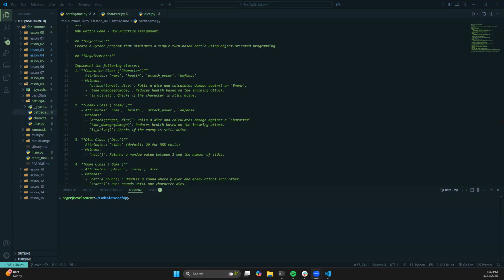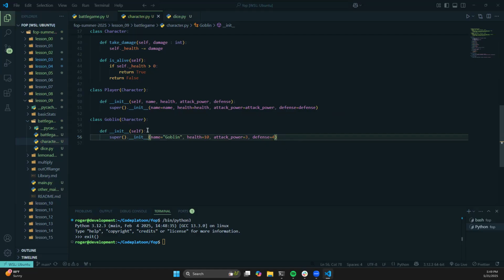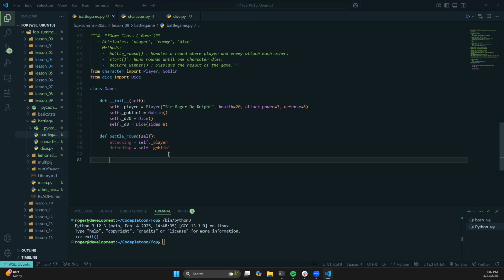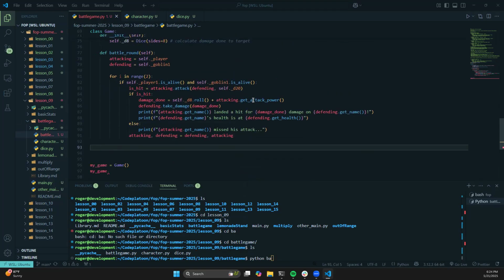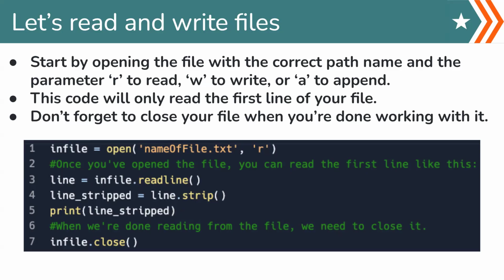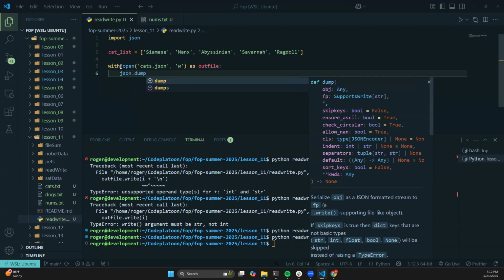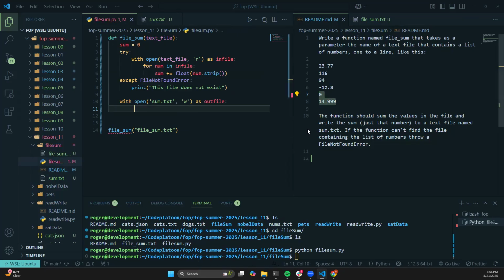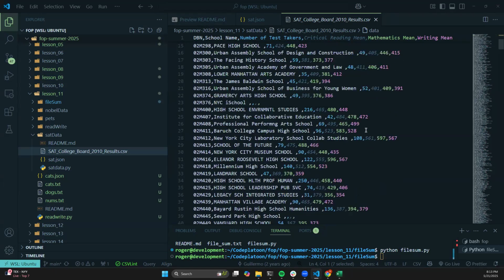13 Read/Write Files